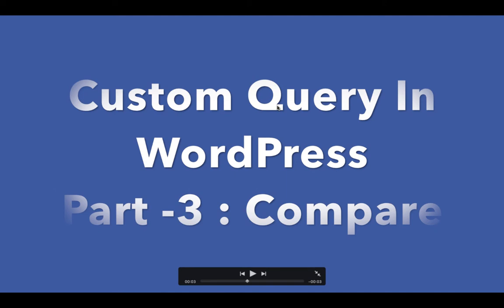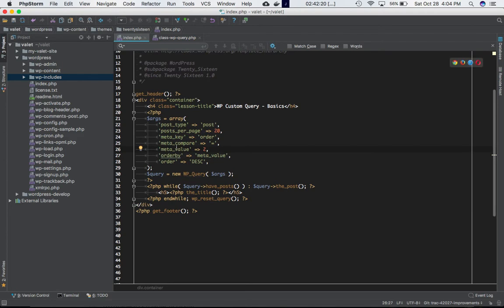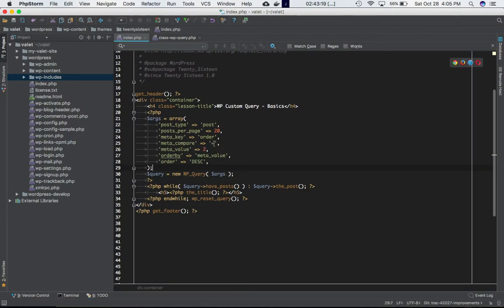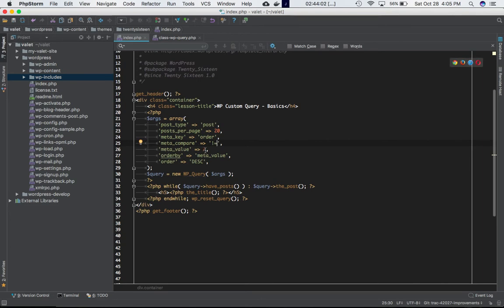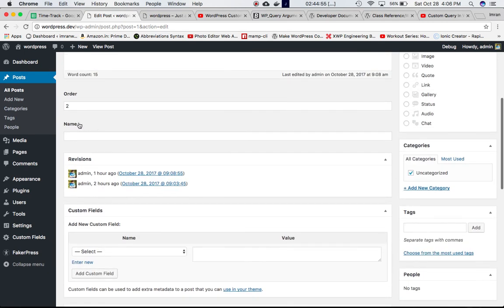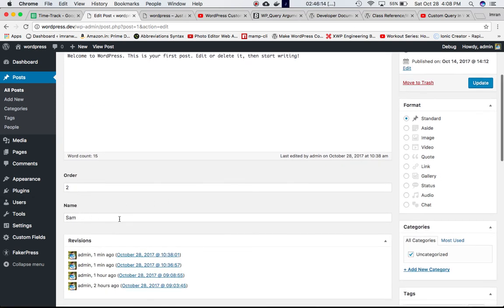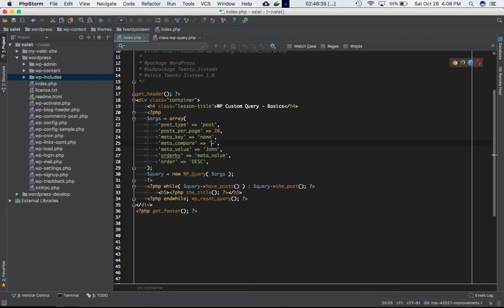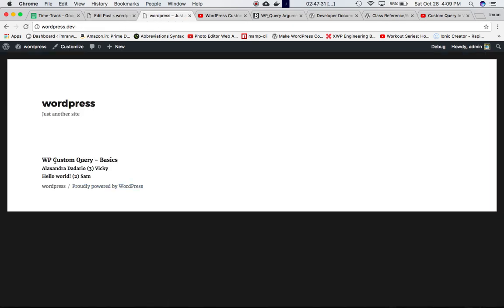#3 Custom Query In WordPress Part 3 Compare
Custom Query In WordPress Part  3 Compare

Social Links